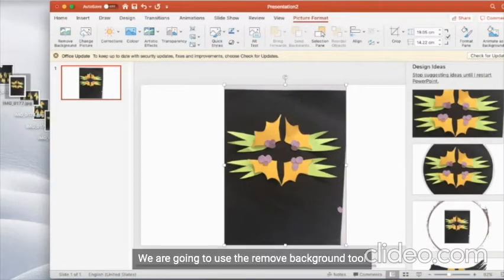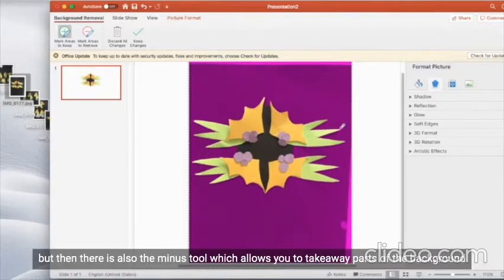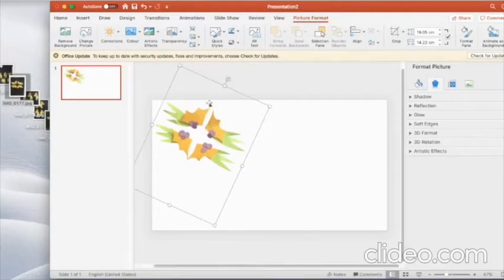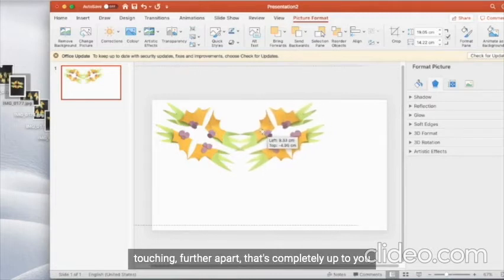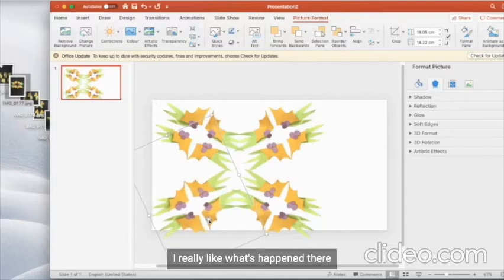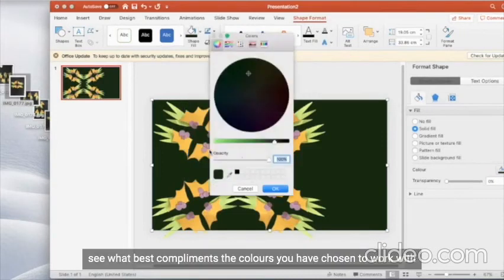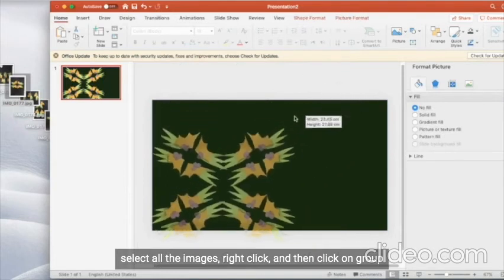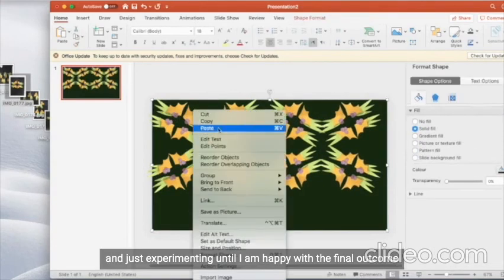Repeat Pattern using Powerpoint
How to create a repeat pattern using Powerpoint